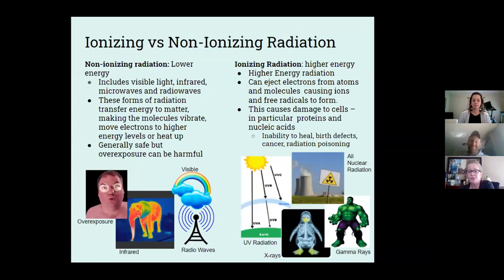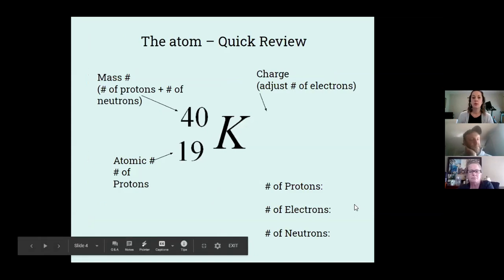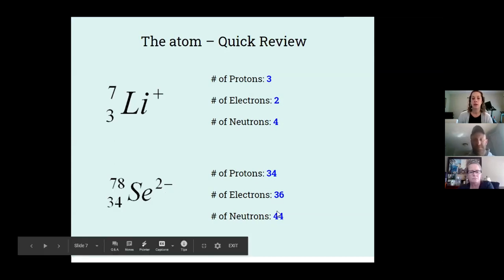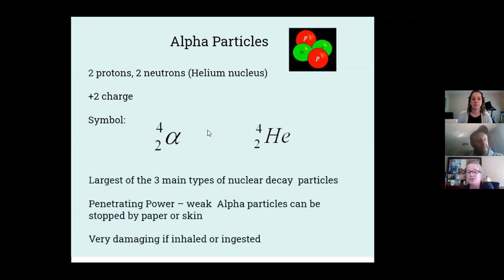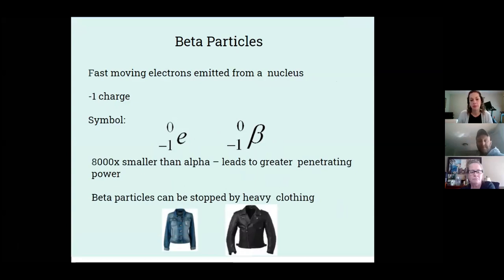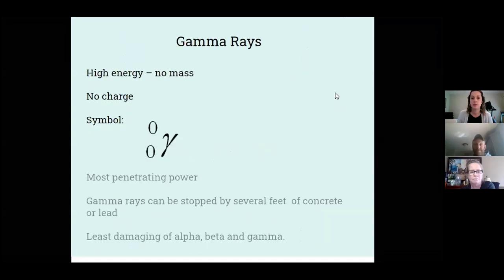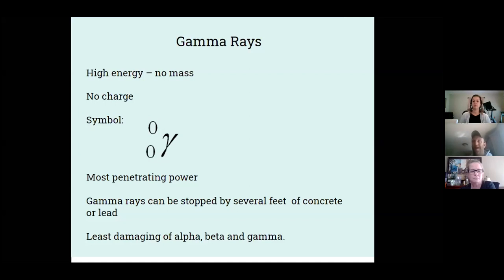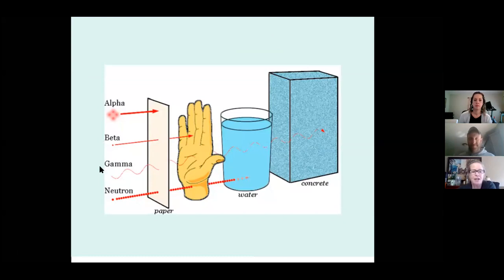Nuclear Types of Radiation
Overview on the types of radiation with a focus on alpha, beta, and gamma.